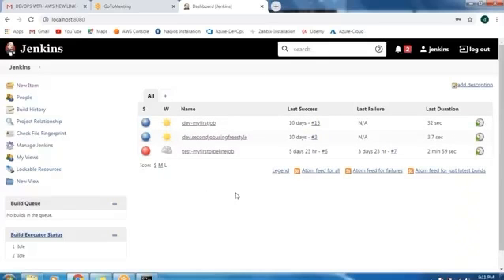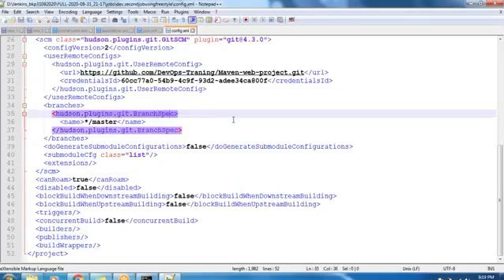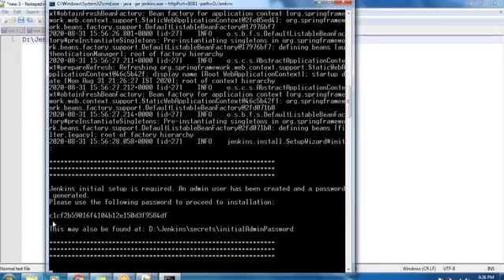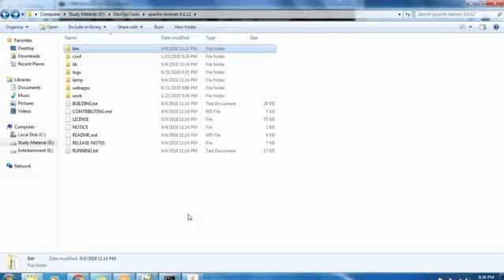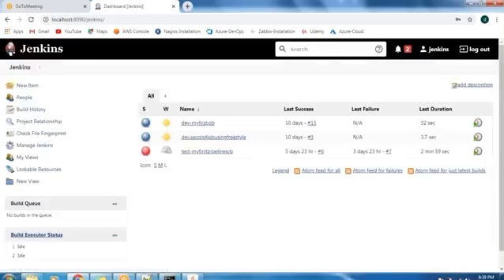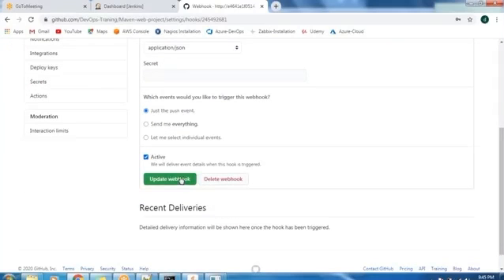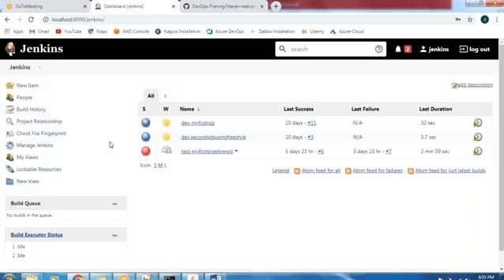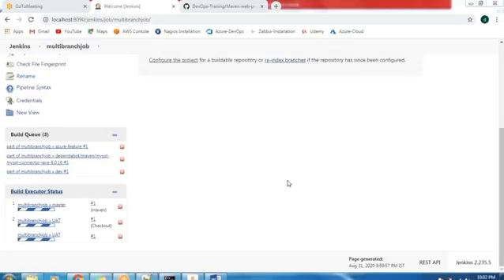Jenkins tutorials for beginners | CI CD | Devops | Part 12